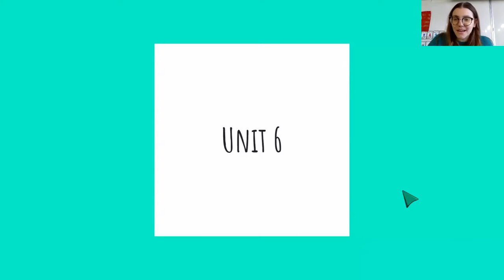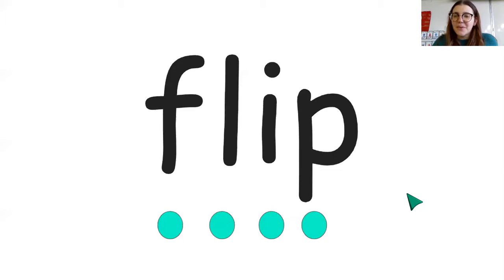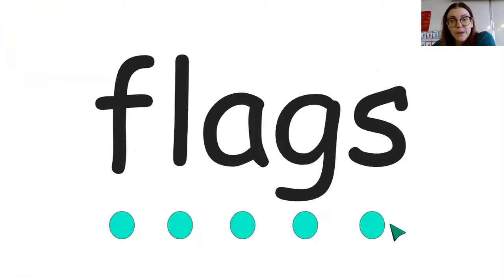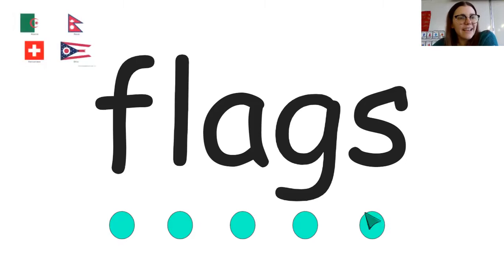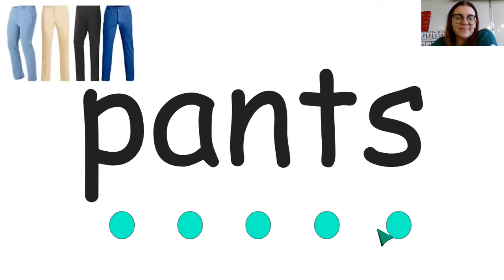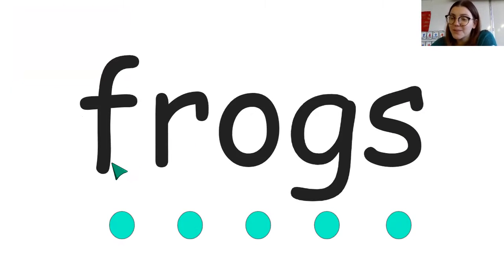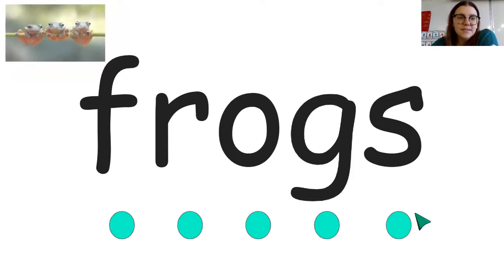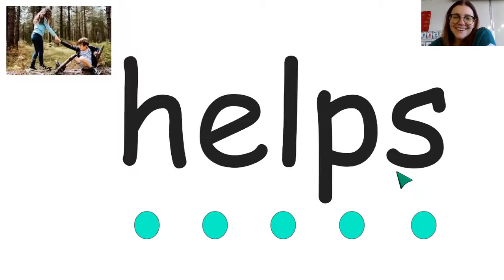Unit 6 Decodable Words